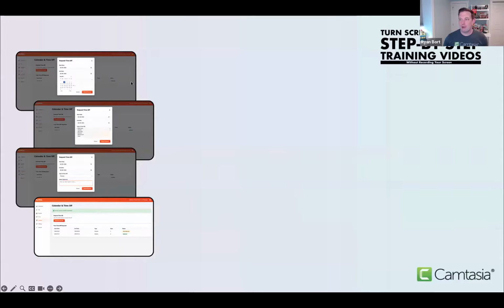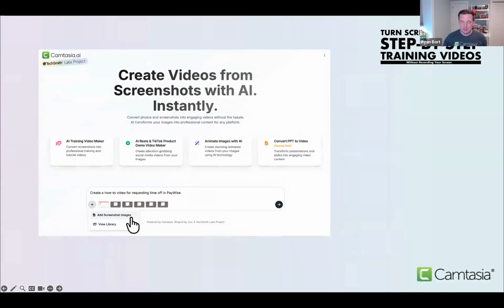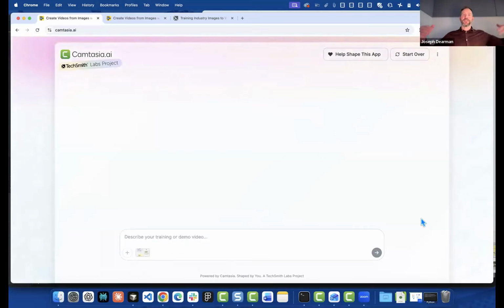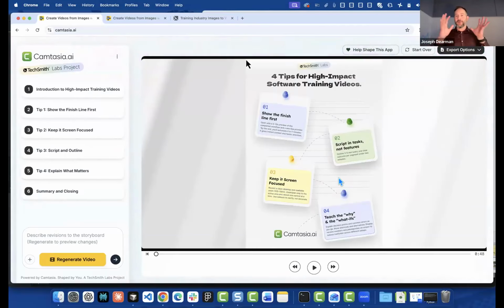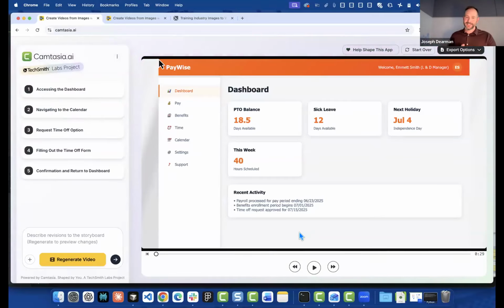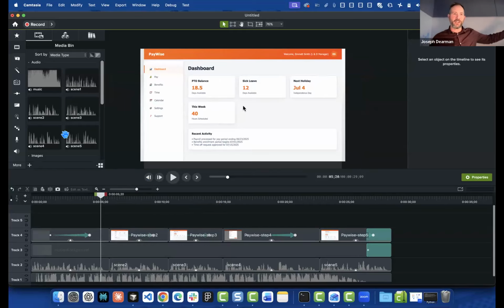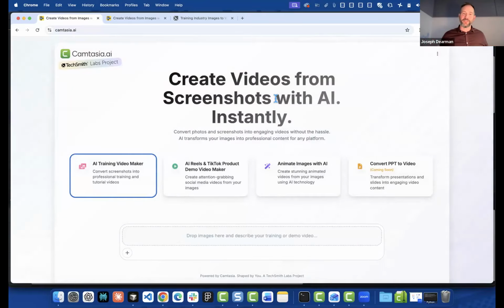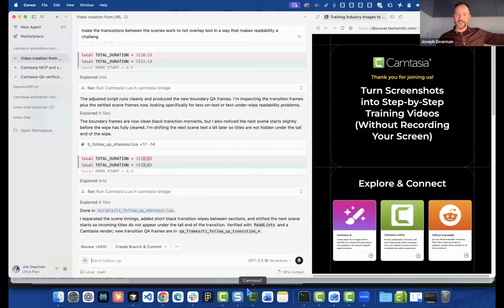Turn Screenshots Into Step-by-Step Training Videos (Without Recording Your Screen) | Showcase Replay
Clear, effective how-to videos often drive consistency and comprehension better than still images and text, especially when it comes to training complex processes. But recording, editing and updating those videos can slow teams down. This session shows trainers how to convert existing screenshots into clear, step-by-step videos without recording a live screen. Using generative screencasts in Camtasia.ai, trainers can quickly create guided walk-throughs, complete with cursor paths, zooms, pacing and narration, without relying on trial-and-error prompts.

Joseph Dearman will demonstrate how this approach works in practice, from initial storyboard to final video. Attendees will see how storyboarding, artificial intelligence (AI)-assisted motion and editable narration work together to create engaging how-to videos. Joe will also show how to refine outputs so trainers aren’t stuck re-prompting their way to “good enough.”

Attendees will learn:
When generative screencasts are more effective than text descriptions, simple images or video recordings — and when they may not be
How to build step-by-step videos from static images, without recording live screens
How to use prompting and in-app storyboarding to control flow, pacing and narration, without heavy video editing

This session is just one part of a multi-part Learning Tech Showcase. Download slide decks, explore sponsors, and register for our next live event

The Training Industry Learning Tech Showcase explores the latest advancements in learning technologies, highlighting the tools and best practices shaping the future of corporate training.

 About Training Industry

Training Industry is the most trusted source of information on the business of learning. We help L&amp;D leaders stay ahead with expert insights, practical tools, and real-world strategies to drive performance through training.